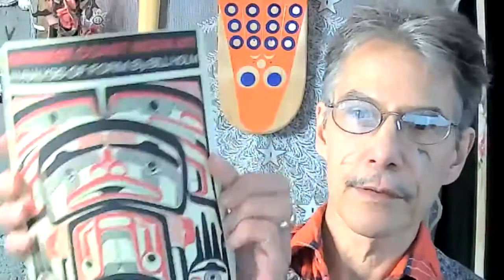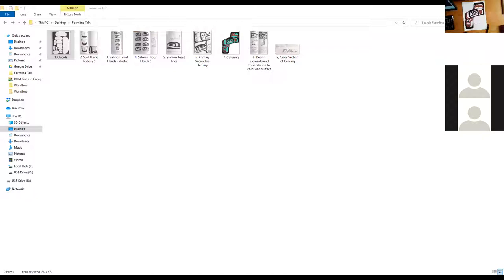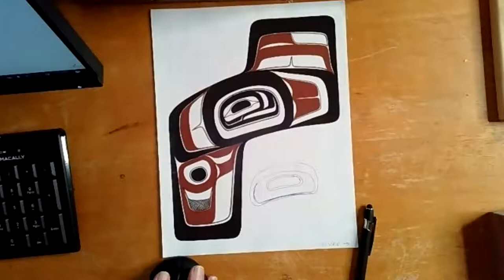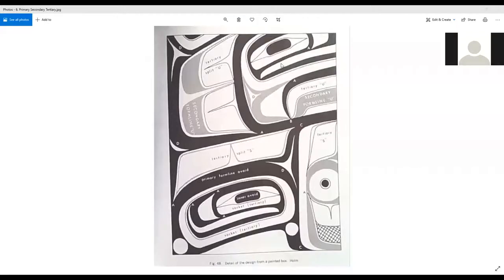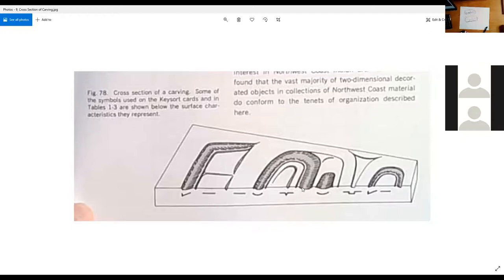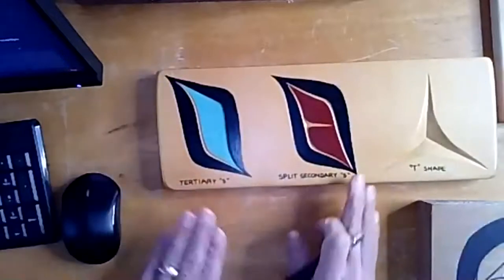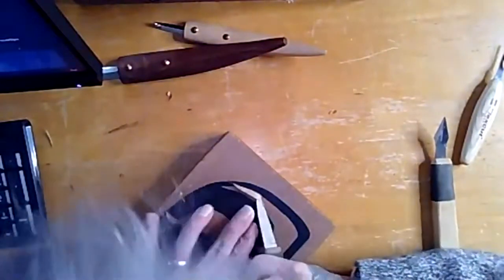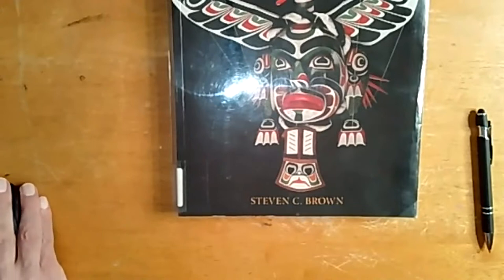Robert Hoffmann (Tlingit), Formline, Carving Tools, Salmon Trout Head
Artist Robert Hoffmann (Tlingit) walks us through formline design, showing examples of what makes formline design correct in a traditional sense, and the different carving tools used to carve. He applies those skills when he shows how to make a salmon trout head.

One of six presentations in the Winter 2020-21 Series of Share Your Culture/Share Your Research.